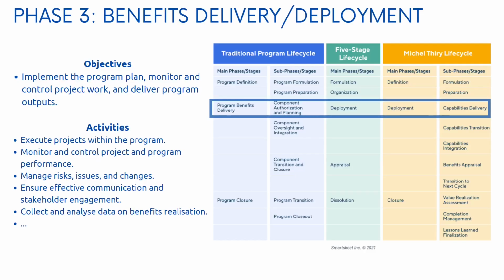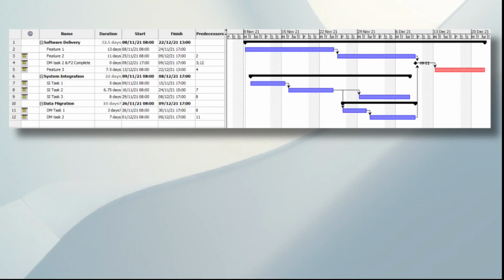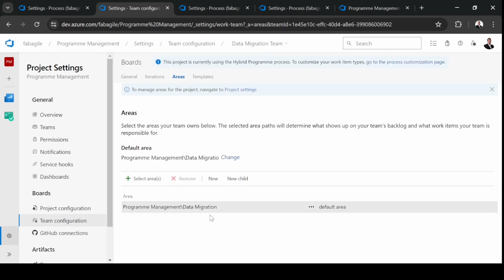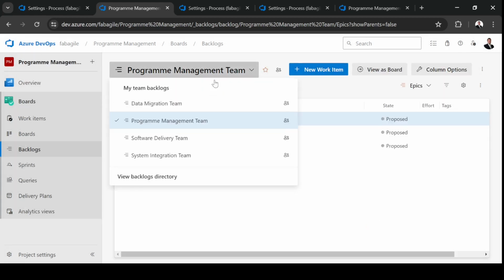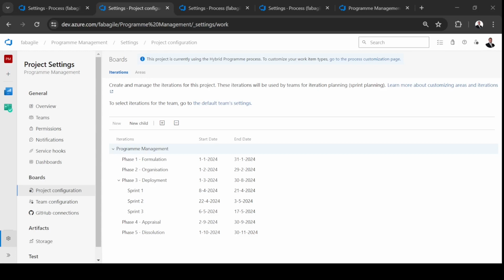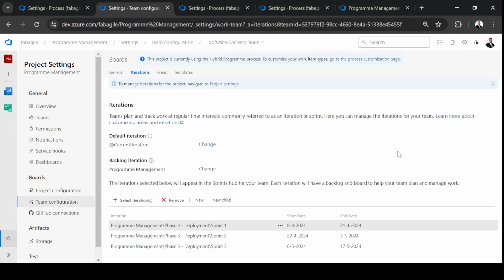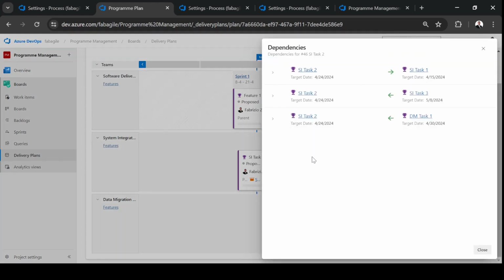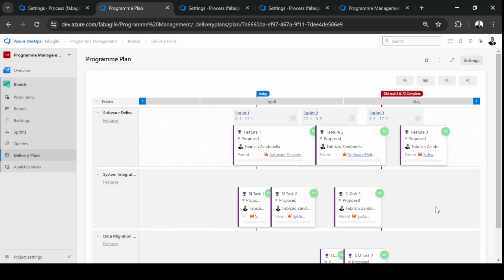How to Configure Azure DevOps to Manage a Programme #03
Program Management with Azure DevOps 03
The third episode is dedicated to Benefit Delivery or Deployment (Program Phase 3).
I have created a sample plan with three projects within our program, on which three separate teams will work.

- Software Delivery
- System Integration
- Data migration

Our Program Management team will create the initial product backlog from the plan, creating the Epics and high-level Features, with dependencies. The product owner will then add details as more information is available, and so up to the requirements and tasks level.

From this first draft, it will be possible to create a Delivery Plan on ADO and through consistent backlog management and disciplined updating of the Kanban boards, it will be possible to use ADO as a single source of information, without having to update the plans for each project, which are often difficult and time-consuming to update.

I would be happy to receive your feedback and if you have any clarification or request

I would like to continue this series based on your comments and suggestions, please comment, share and like.